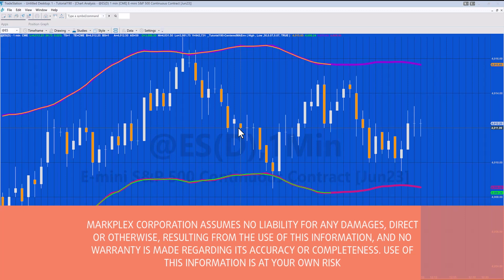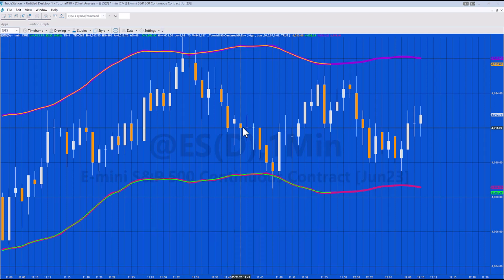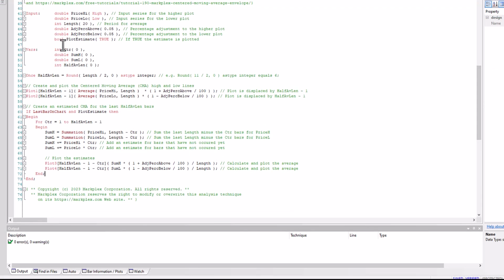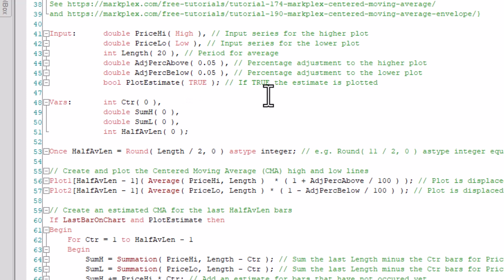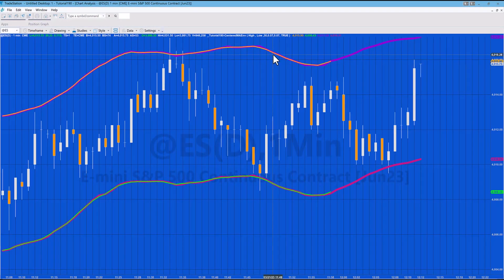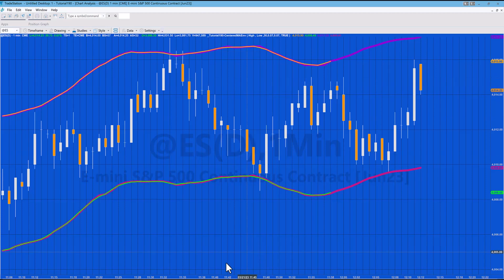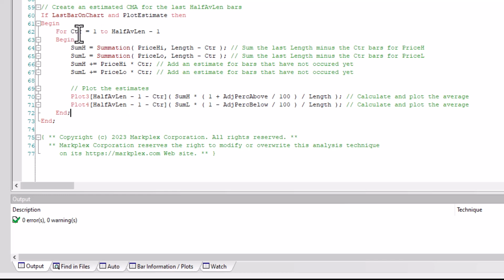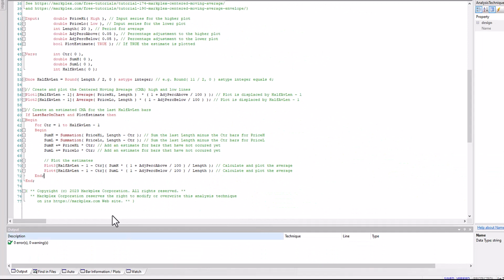Tutorial 190 | Markplex Centered Moving Average Envelope | EasyLanguage tutorials and programs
Tutorial 190 (based on tutorial 174) demonstrates how to write Markplex’s version of the Centered Moving Average (CMA) Envelope using TradeStation EasyLanguage. A centered moving average is placed at the center of the time period it is averaging rather than the end of it. This positions the moving average values at their central positions in time.

A disadvantage of the CMA is that because the values are displaced there are a number of bars at the end of the chart where there are not a sufficient number of future bars to calculate the average.

This tutorial demonstrates one approach to estimating the average for the last bars by replacing “missing” bars with the price of the last bar and then re-calculating and re-plotting the last few bars whenever the close is updated. The earliest bar of the estimate remains on the chart after a new bar develops.